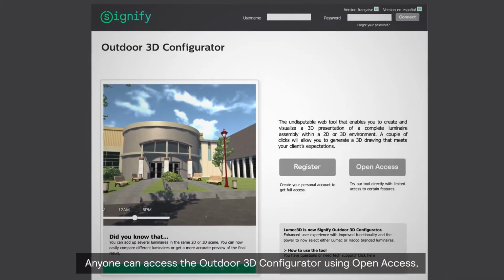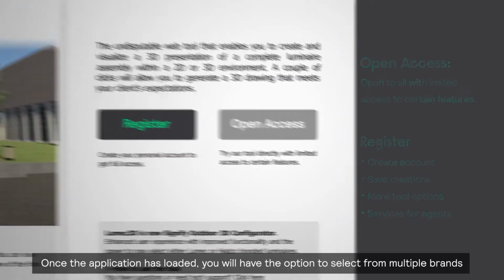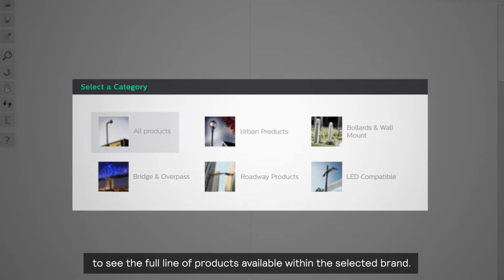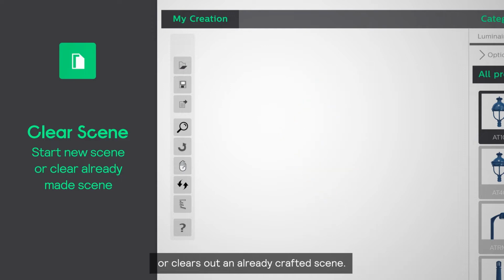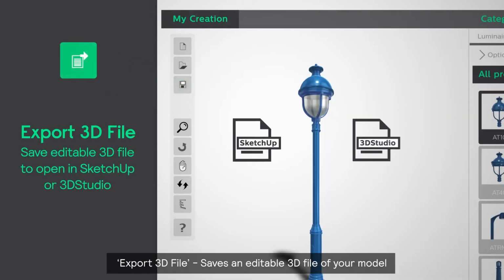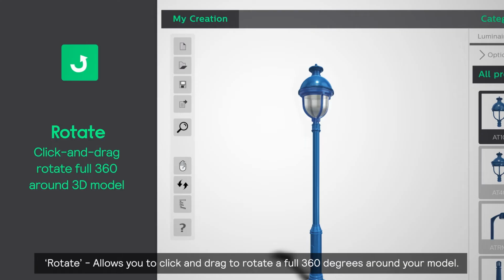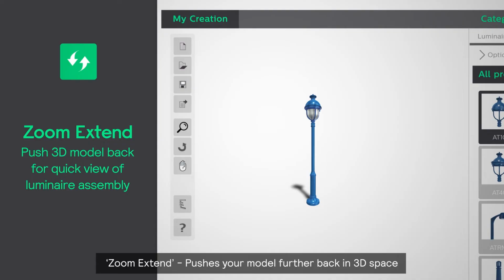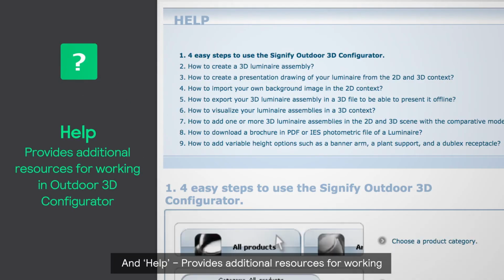Learn how to use the most powerful resource for Lumec and Hadco products on the web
"These five videos will help you to become a master at using the a web tool that enables you to create and visualize a 3D presentation of a complete luminaire assembly within a 2D or 3D environment.

Easy to use, the Signify Outdoor 3D Configurator for Lumec and Hadco luminaires makes assembling, visualizing, ordering and testing easier than ever before.